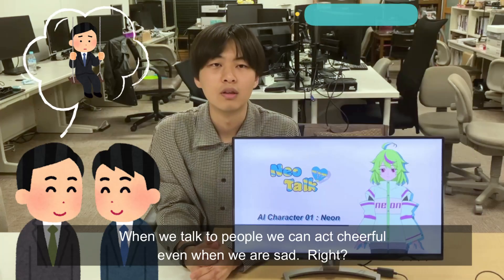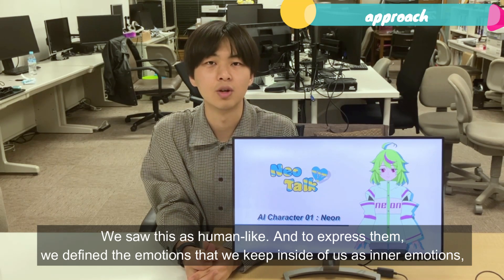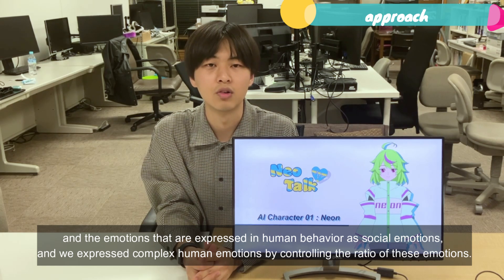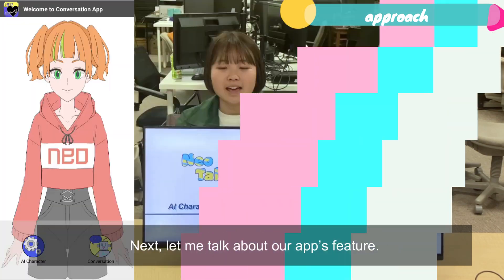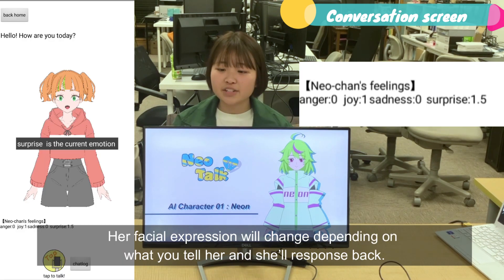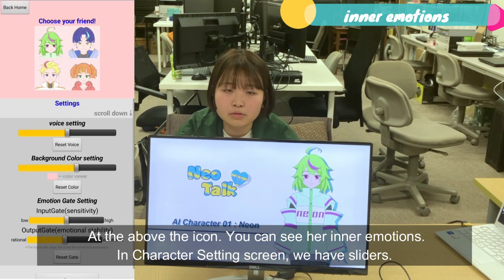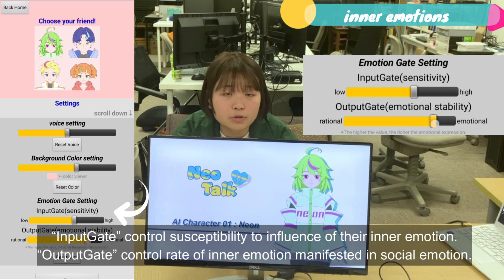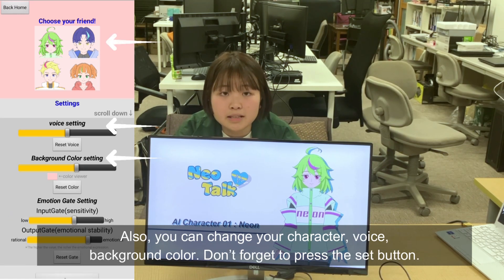Neo Talk - Global AI Hackathon 2024 - Adult/Mixed Team Winner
"By creating AI characters that express a wide variety of emotions like humans, this application will provide people who have fewer opportunities to engage in face-to-face communication with the opportunity to engage in communication equivalent to face-to-face communication. The purpose of our application is to help people develop the ability to sense the feelings of others and learn to communicate in a way that builds deep relationships through talking with AI characters."